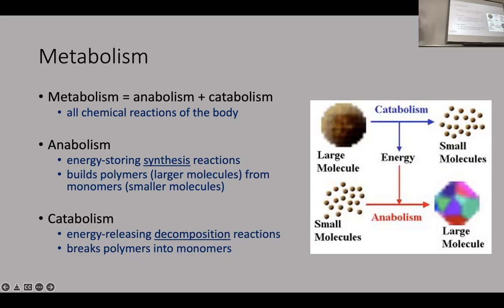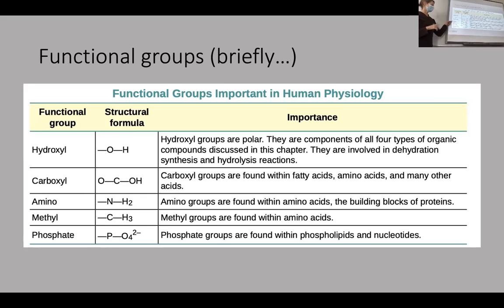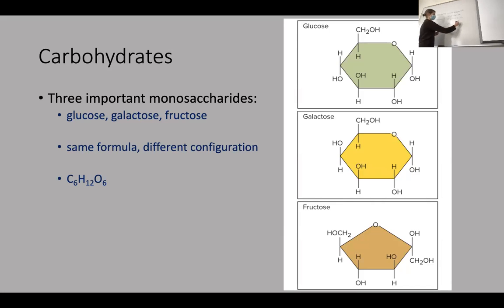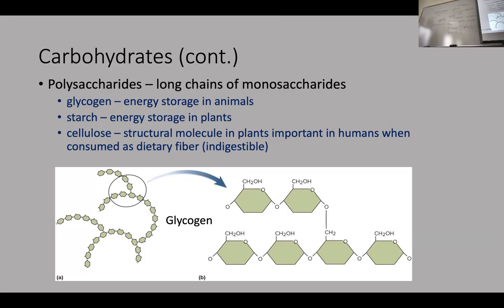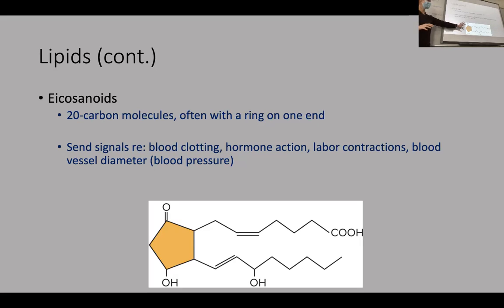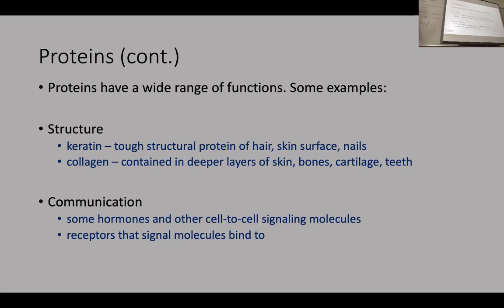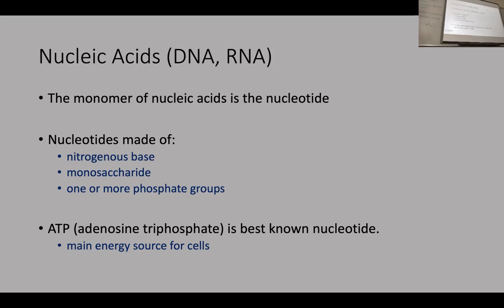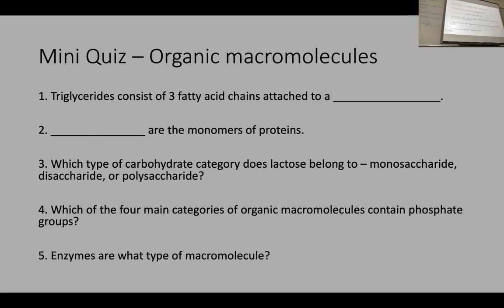BIOL2100 - 1/24/22 - 11 am